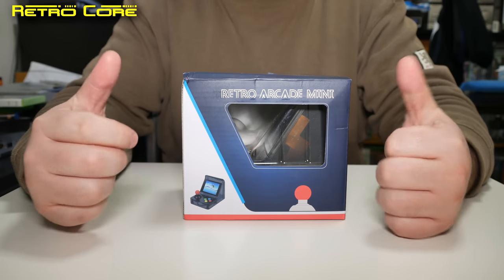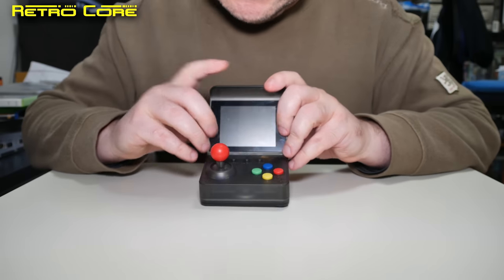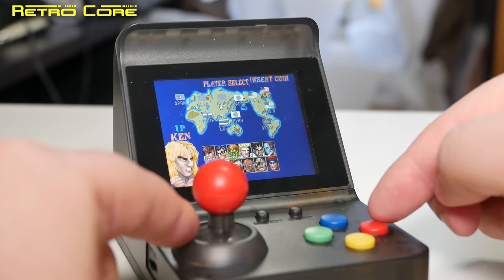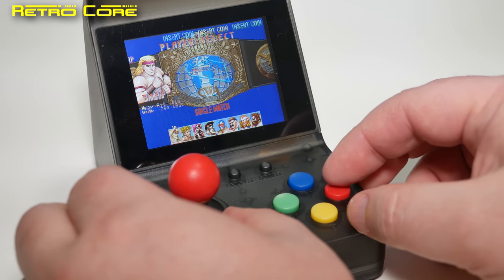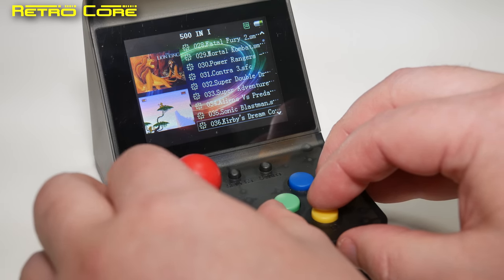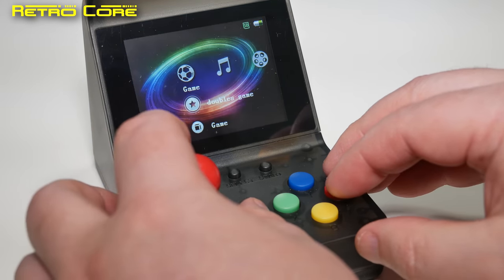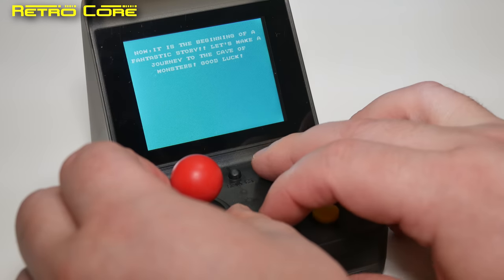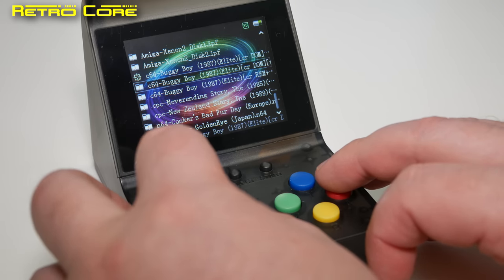Retro Arcade Mini - Review - 4K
While this device is not perfect out of the box it can be modded to add extra functionality and to greatly improve current functionality.

For those interested in modding this device then head on over

Here you'll also find information on modding any Dingoo based device including the last device I reviewed